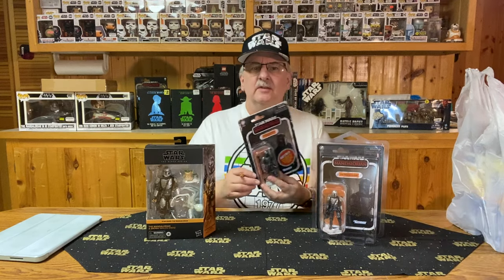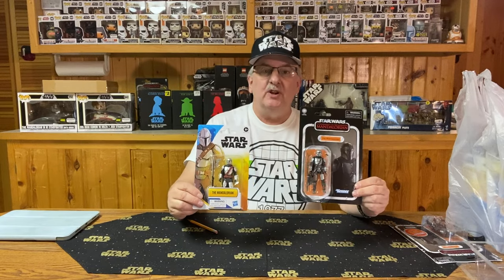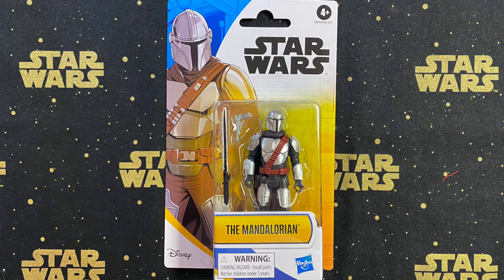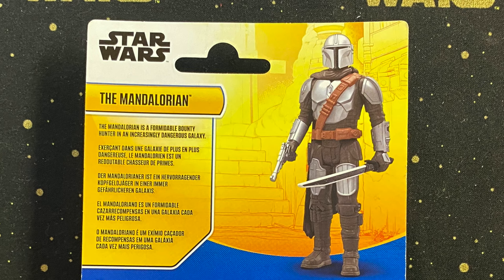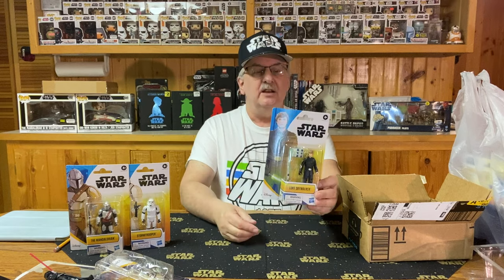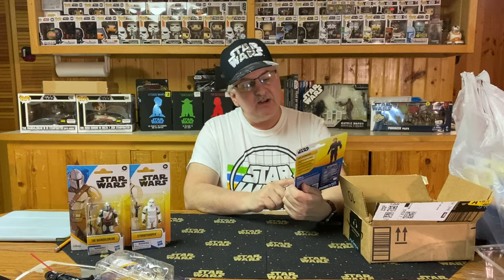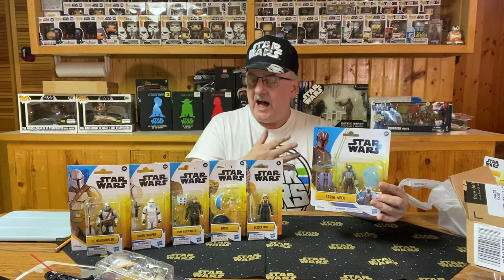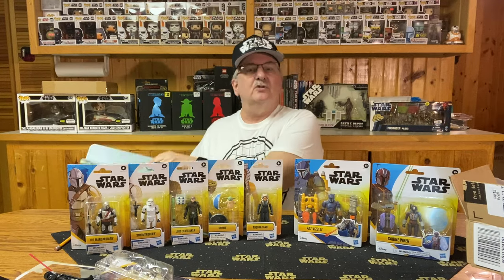E188 The New Four Inch Star Wars Action Figures Known As The "Epic Hero Series" (from Walmart)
I recently discovered a new line of Star Wars action figures on a recent trip to Walmart. This "Epic Hero Series" has a lower price point and is targeted to the young padawans. This is a Walmart exclusive, but I found some of them on Amazon. (Once again, Amazon disappoints me with what I receive.)
There are eight figures in this series, and all of them look great! I hope they come out with another wave in this series. This video does include all eight figures. I also do a comparison between The Epic Series Madalorian figure and the Vintage Collection and Retro Collection.

00:00 - Intro
02:09 - Trivia Question
02:47 - Vintage vs Epic Hero
06:33 - The Madalorian
07:46 - Darth Vader
12:03 - Stormtrooper
14:11 - Luke Skywalker
15:10 - Grogu (Baby Yoda)
16:39 - Ahsoka Tano
18:12 - Sabine Wren
19:03 - Pax Vizsla
21:24 - Trivia Answer